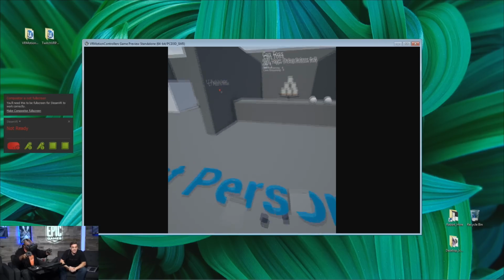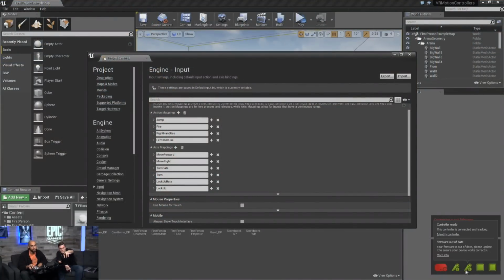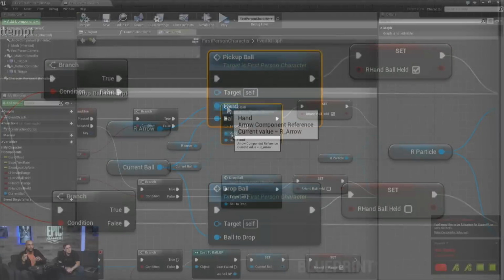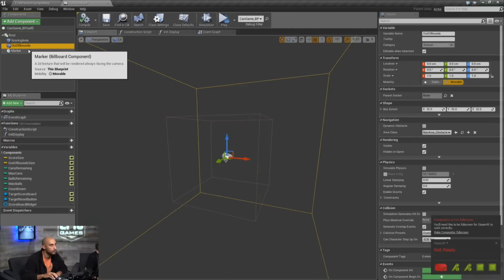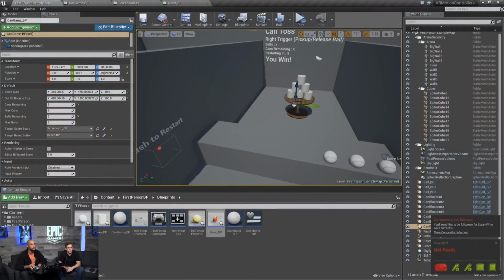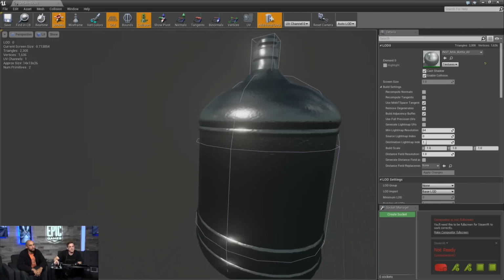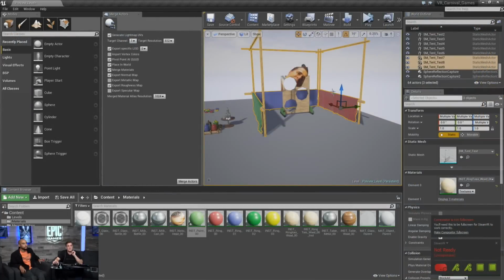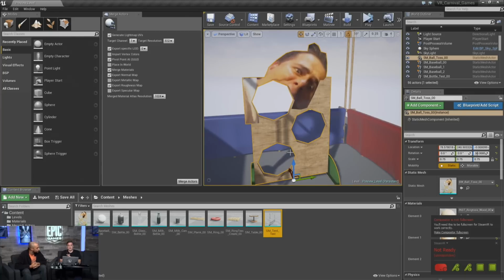Blueprint Creating Interactions in VR with Motion Controllers | 01 | Live Training | Unreal Engine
Sam Deiter and Wes Bunn walk you through setting up motion controllers in VR and using them to interact with the environment as they build the classic carnival game "can-toss". UMG, Merge Actor Tool and Material Instancing are also explored.